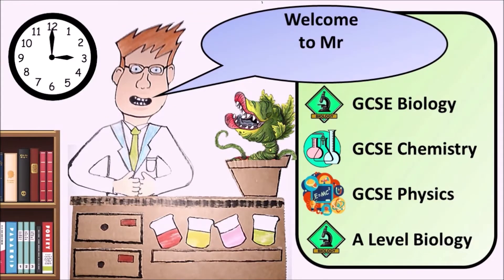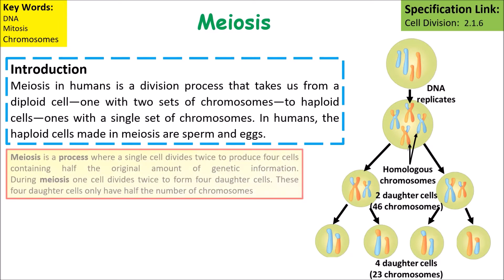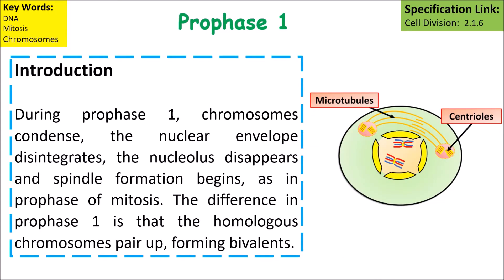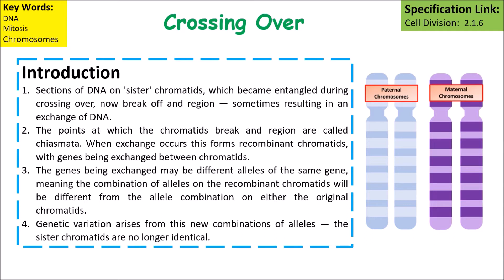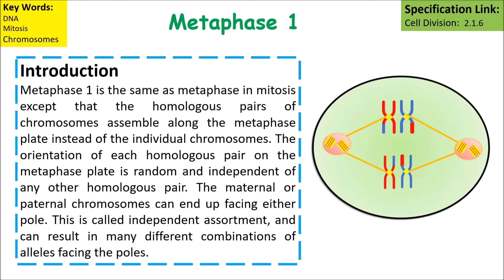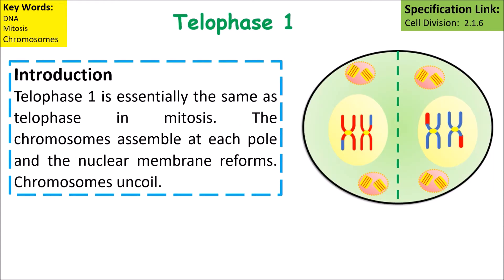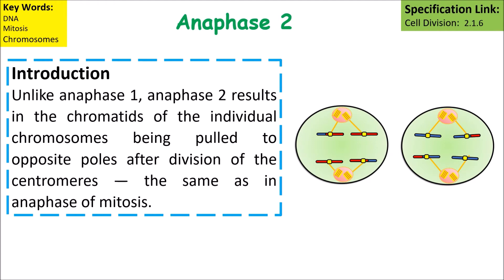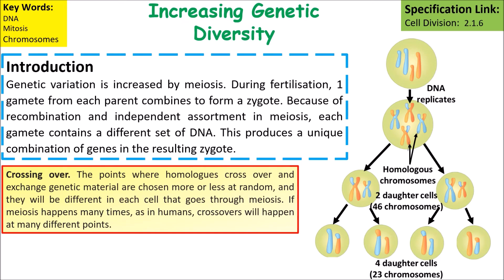A Level Biology Meiosis Revision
This video outlines meiosis, including information required for both AP and A Level Biology